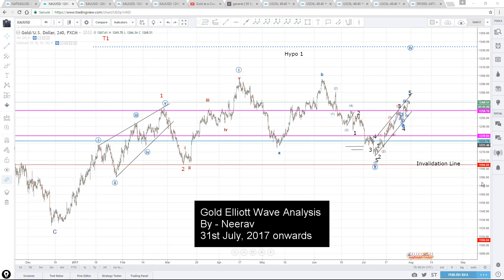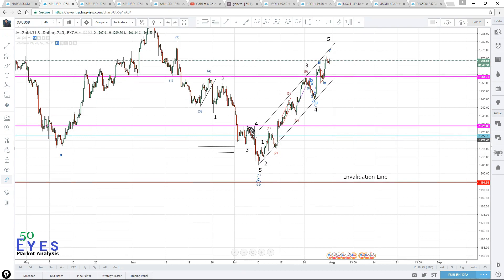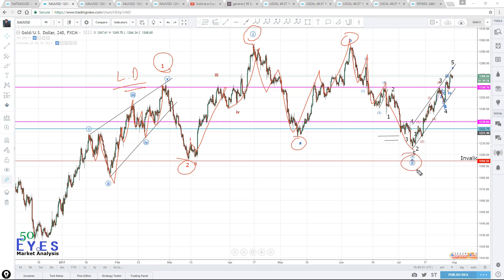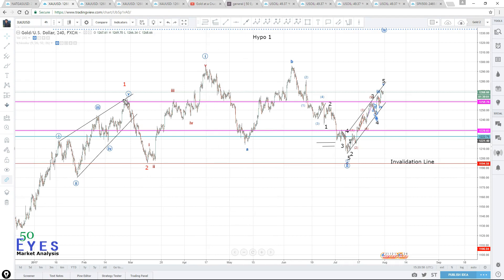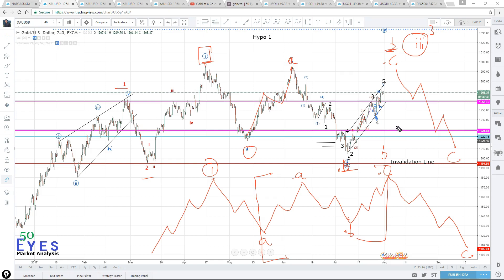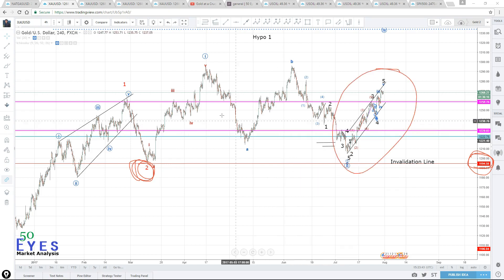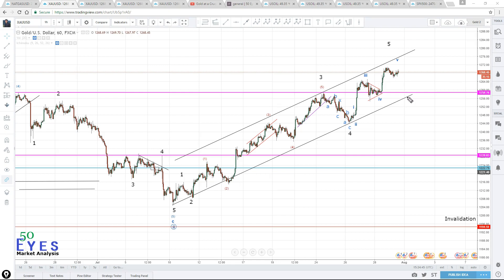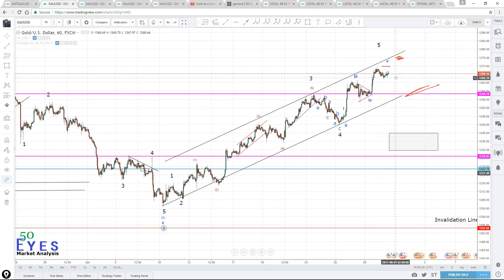Gold (XAU USD) Forecast and Technical Analysis using Elliott Wave 31st July 2017 onwards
Enroll in the Elliott Wave video course to get 1 month free entry to private group

In my previous video I suggested that Gold should soon make a new low and once the Wave 4 resistance is broken to the upside we can see new highs, as of now Gold has broken the 1228 Wave 4 resistance and is progressing in an impulsive fashion.
As of now I believe that Gold is the initial stages of Wave 3 to the upside and invalidation level for this count is 1194.50.
Watch the complete video report for more details.

Gold Elliott Wave Analysis
XAU USD Forecast
Gold Future Price
XAU USD Analysis
Elliott Wave Coure
Technical Analysis Course
Technical Analysis Gold
Gold Wave Count
Gold targets 2017
Gold Fibonacci Levels
Gold Price Action Levels
Learn Fibonacci Trading